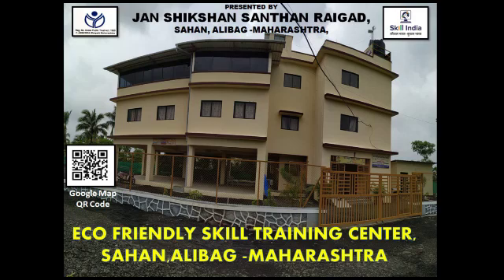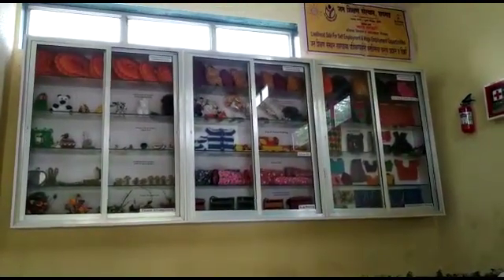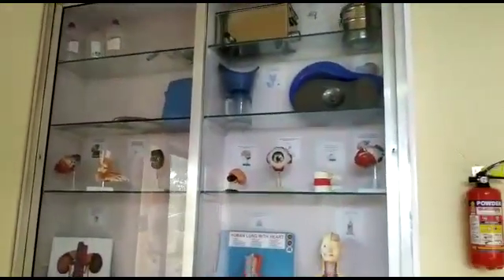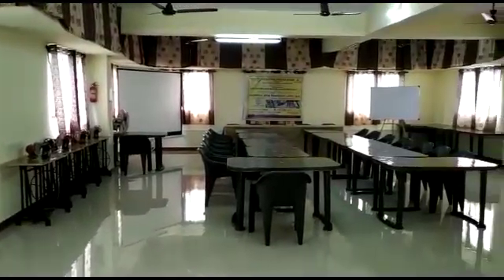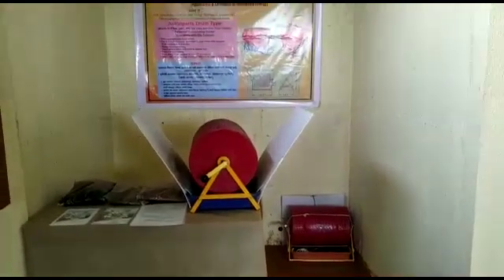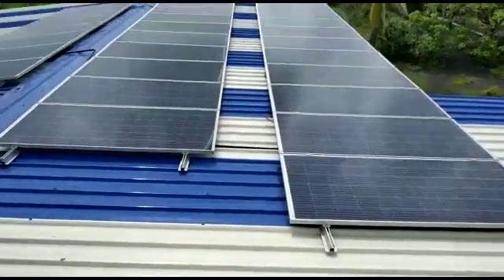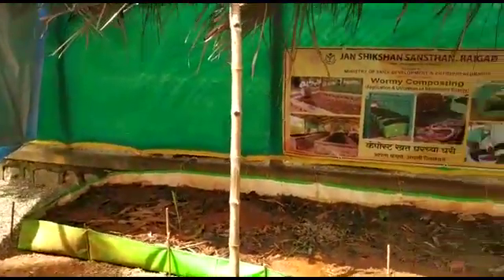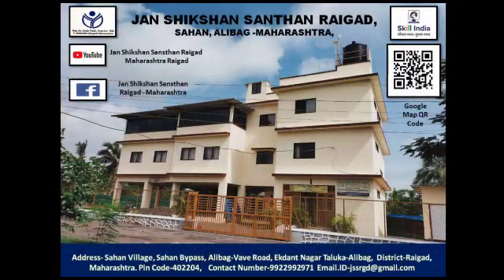जन शिक्षण संस्थान रायगड पूरक कौशल्य विकास केंद्र"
जन शिक्षण संस्थान रायगड
"पर्यावरण पूरक कौशल्य विकास केंद्र"/
"JSS Raigad Eco Friendly Skill Training Centre"
At सहाण,अलीबाग- महाराष्ट्र

*माहिती व्हिडिओ/Information Video*

Address-
The Director
Jan Shikshan Sansthan Raigad, "Ekdant Nagar" (Sameera Sahan) , Sahan Village, Sahan Baypass, Alibag-Vave Road, Taluka-Alibag, District-Raigad Maharashtra-State
Pin Code-402204